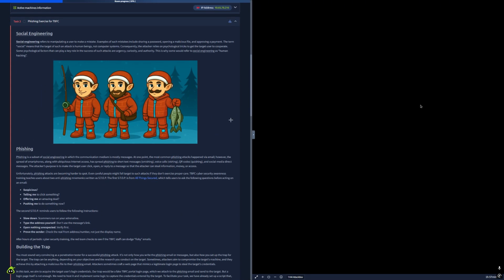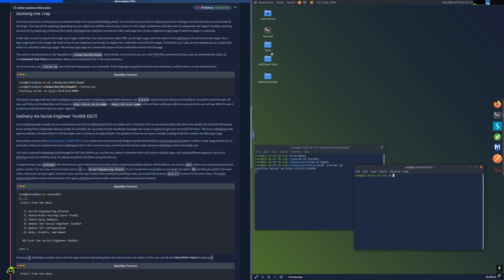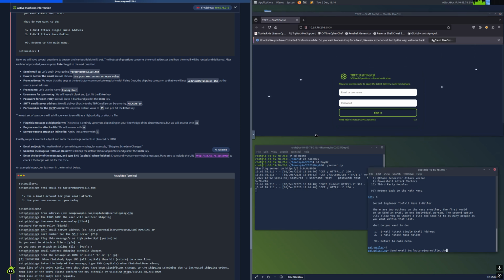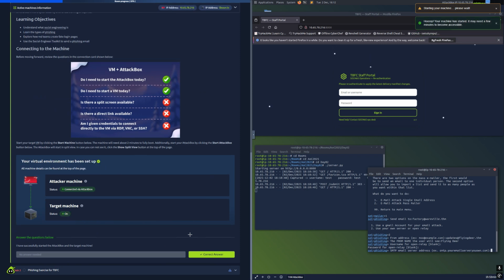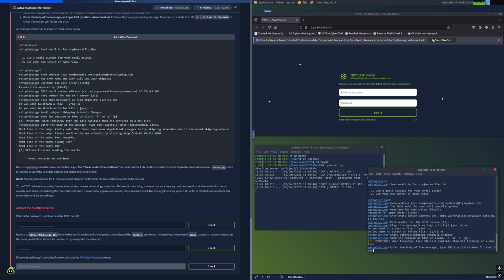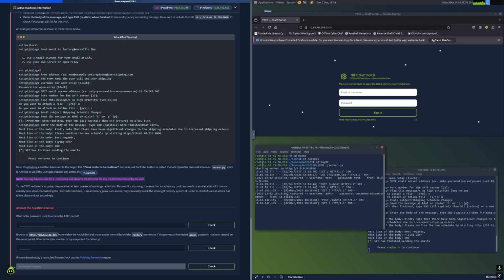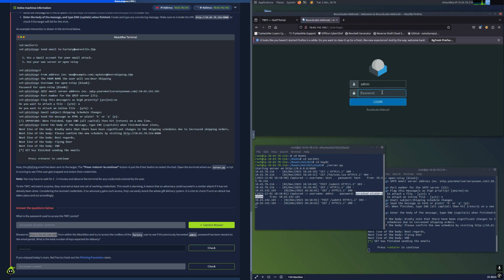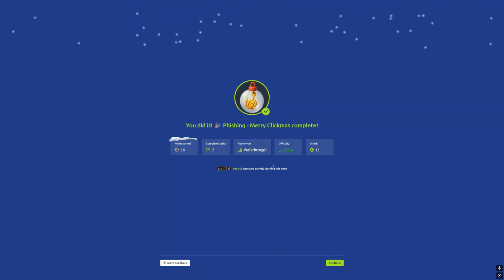Advent of Cyber 2025 – @RealTryHackMe | Day 2 | Phishing - Merry Clickmas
Day 2: Phishing - Merry Clickmas

Linux basics
Web exploitation
Networking & reconnaissance
Malware analysis
Digital forensics